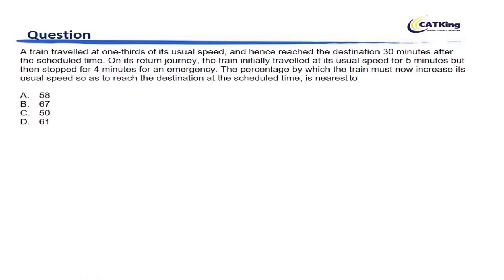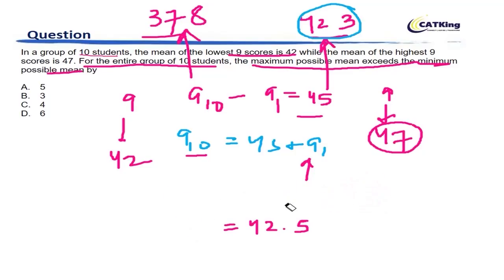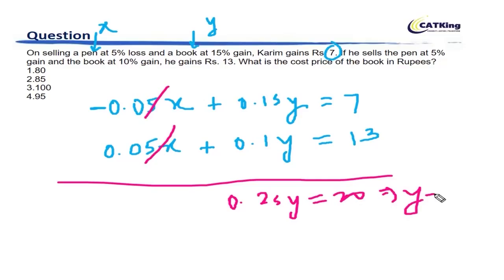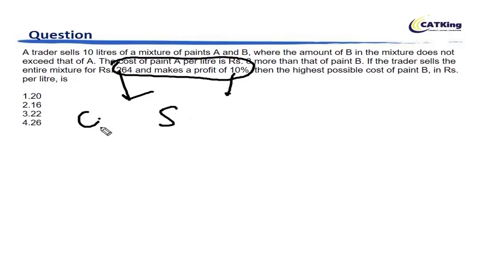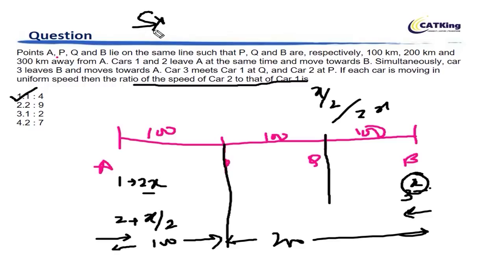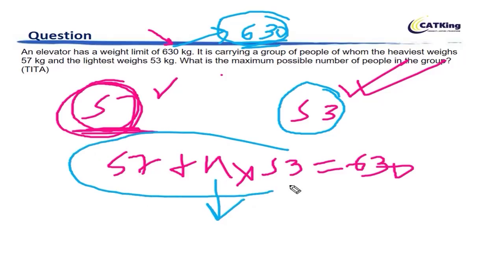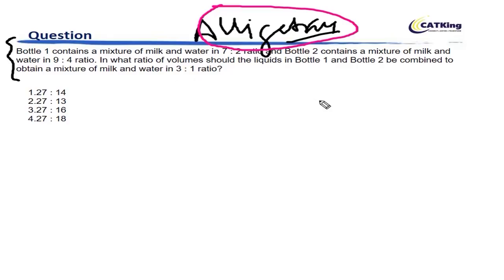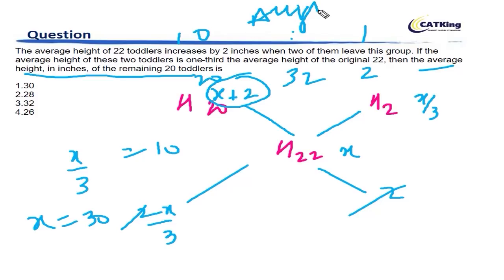CAT Arithmetic Revision Masterclass | Solve Actual CAT 2017-2020 Questions ft IIM L CATKing Faculty